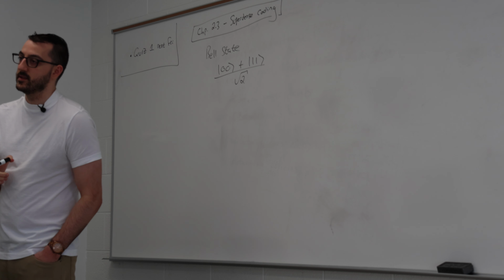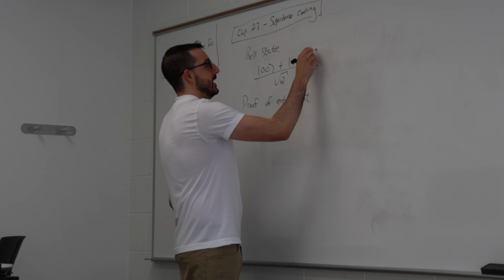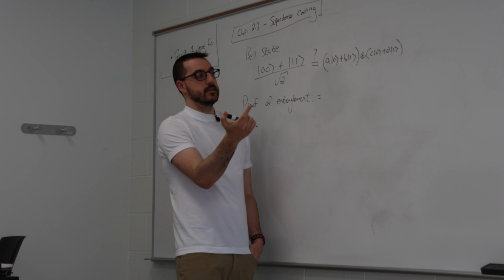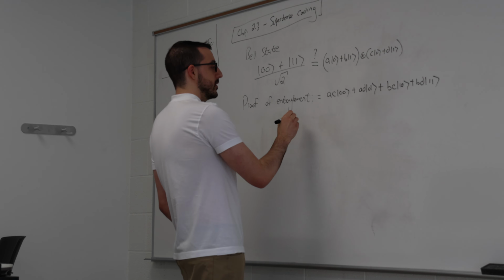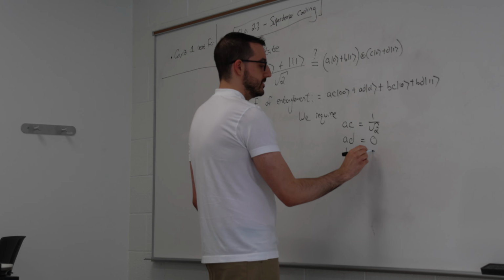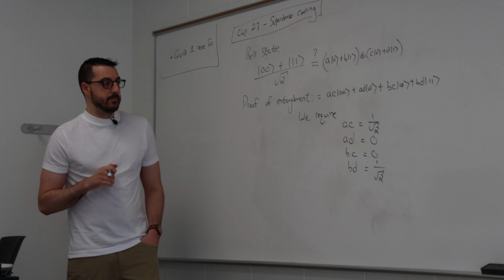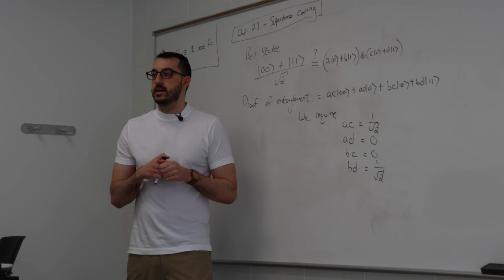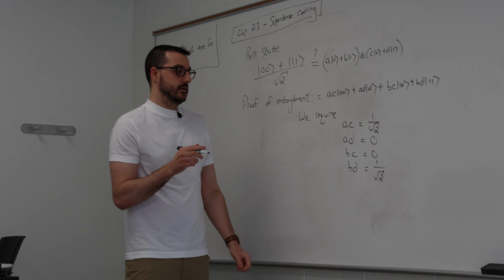Proof of entanglement in a Bell pair | Quantum computing 39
Chapter 2.3 - Superdense coding